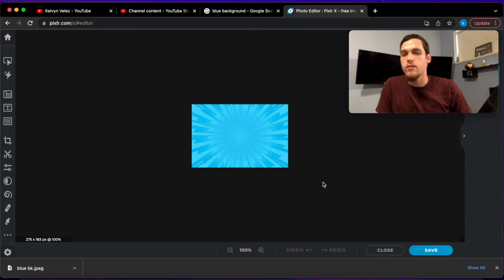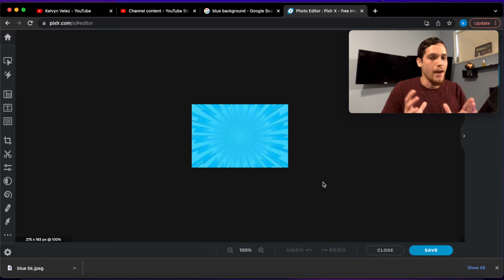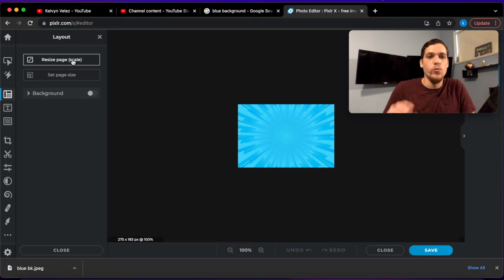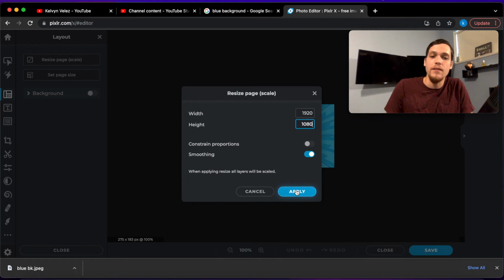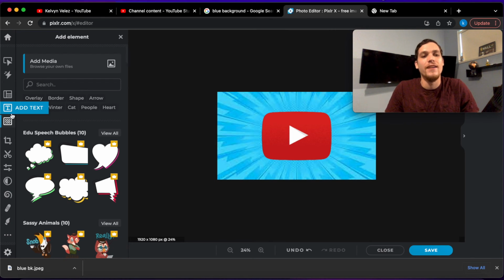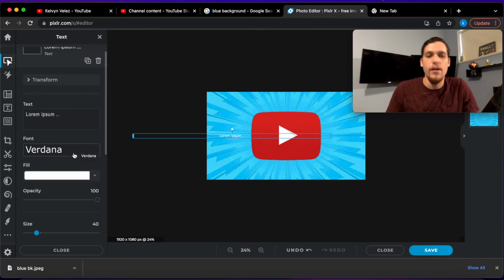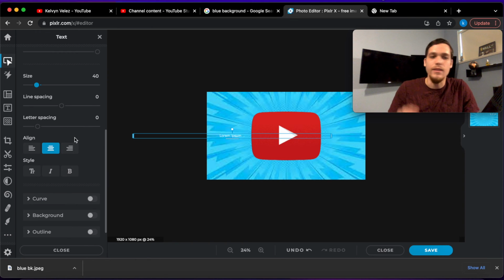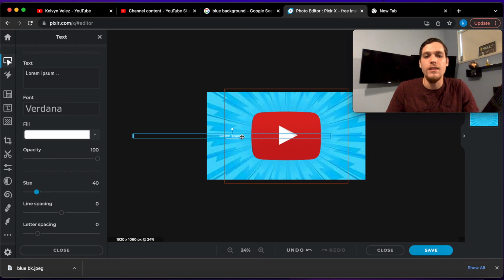Easiest Way To Make A Free Youtube Thumbnail That Gets Clicks!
Grow your youtube channel faster and get more views
This youtube channel is all about how to succeed on youtube as a content creator. I will teach you all the tips and tricks I have learned from creating my first youtube channel. You will get to see real time data regarding all aspects of my youtube channels.
How to make a youtube channel and earn money , how to make a youtube channel on computer and how to make a youtube channel on ipad. Also, how to make a youtube channel on your phone or how to make a youtube channel 2022. How to make a youtube channel account or youtube ads and youtube automation. Youtube algorithm explained and youtube content creator process. Youtube content ideas without showing face, or youtube content analysis planning editing thumbnails tiles engagement cpm rpm average percentage viewed metadata keywords search ranks video optimization and everything regarding the process or creating youtube videos.